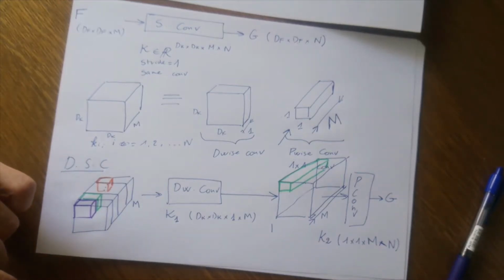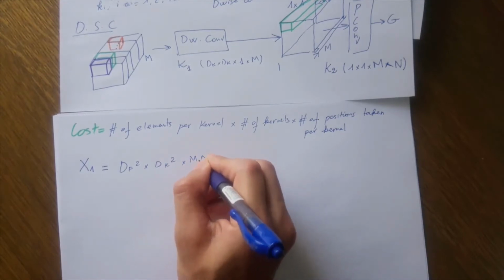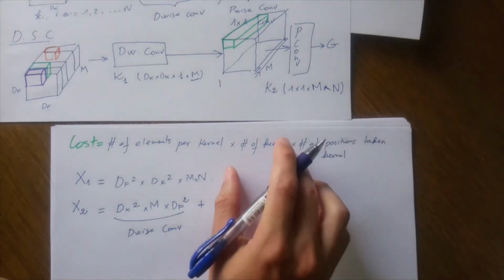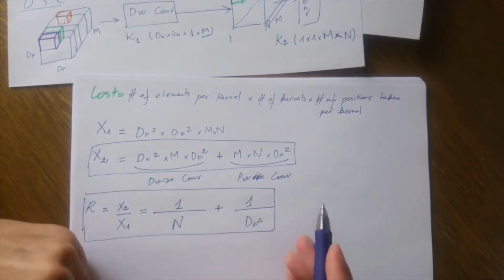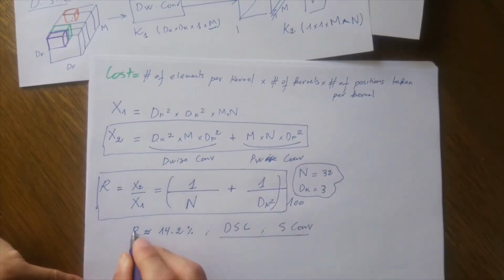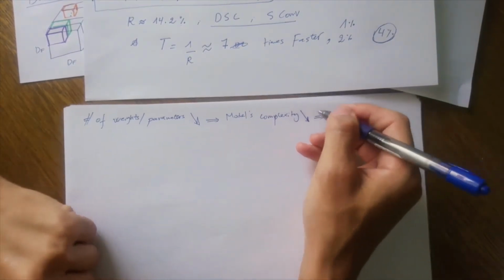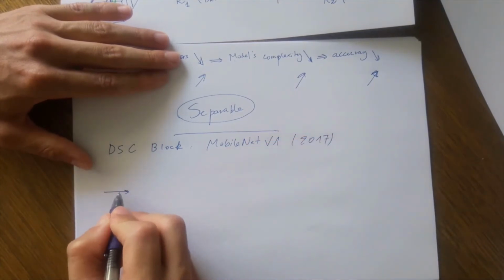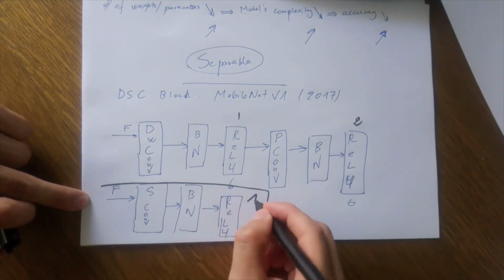(3/12) MobileNets: Depthwise Separable Convolutions (Part 2)